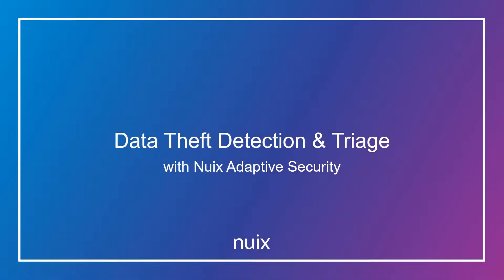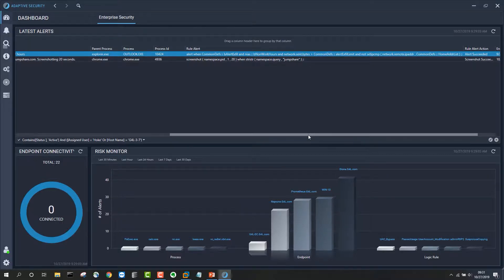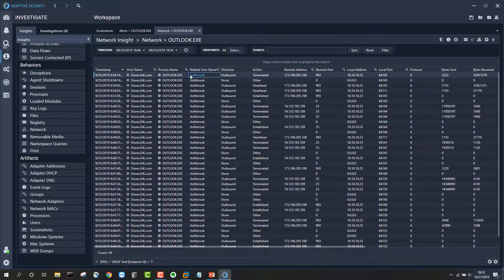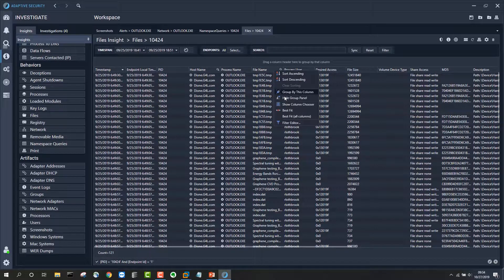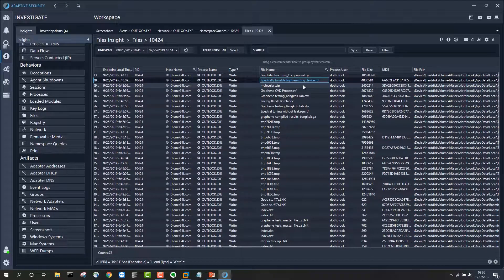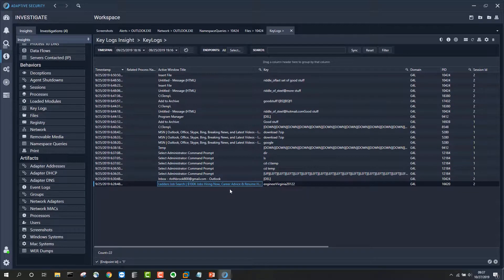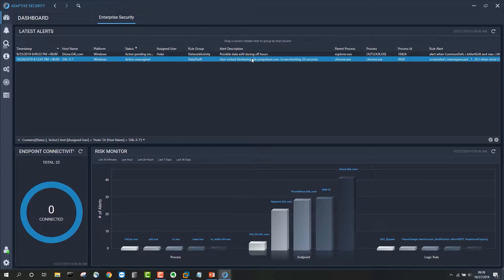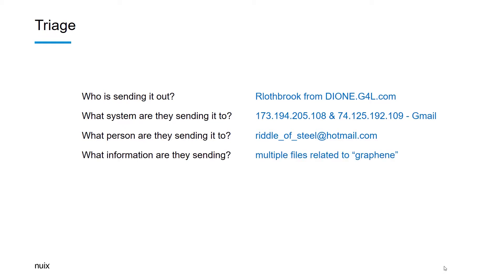Detecting Data Exfiltration with Nuix Adaptive Security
People will steal or move different types of data for any number of reasons. In this demo, Hoke Smith shows how Nuix Adaptive Security can be used to detect a user moving information off a network for unauthorized reasons.